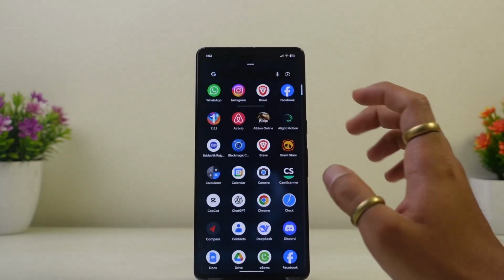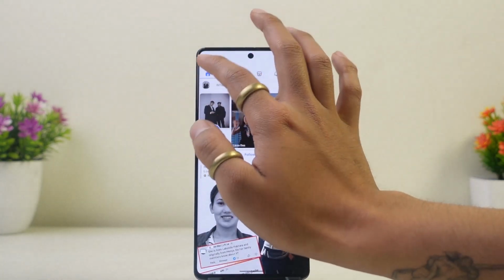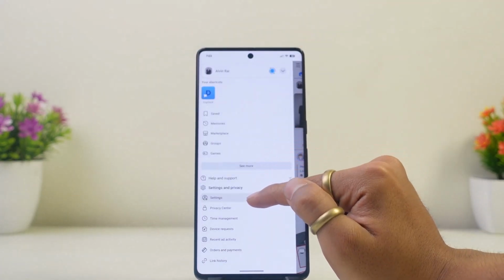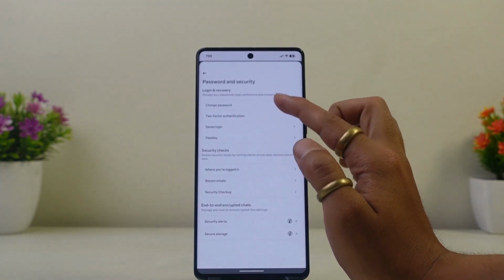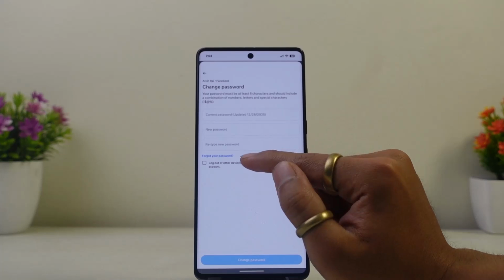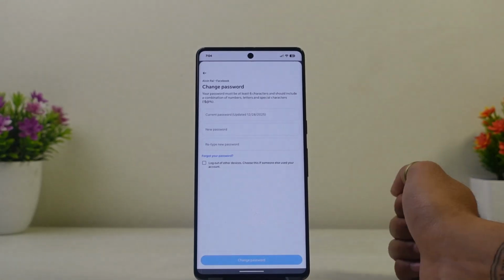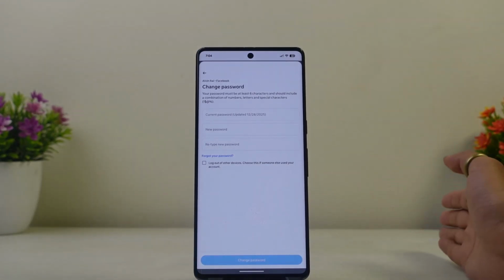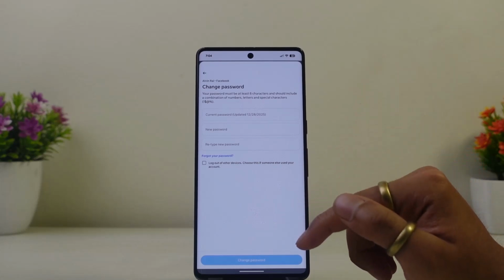How to change your Facebook password if you can't remember it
Welcome back to another video! In today’s guide, we’ll show you **how to change your Facebook password if you can’t remember it step by step**.

To begin with, the Facebook provides a simple recovery system that lets you reset your password using email, SMS, or WhatsApp verification when you’ve forgotten it.

First, open Facebook and go to the **three-line menu**, then tap **Settings**. From there, open **Account Center** and select **Password and Security**, where you’ll find the **Change Password** option.

Next, tap on **Forgot Password** and enter your email, phone number, or username. Facebook will then send you a **6-digit verification code** through your selected method to confirm your identity.

And that’s it! Once you enter the code, you can set a new password and regain access to your account.